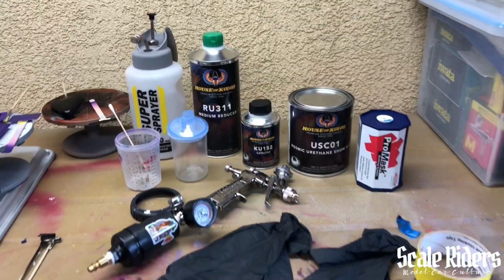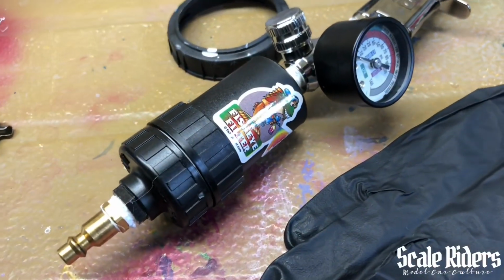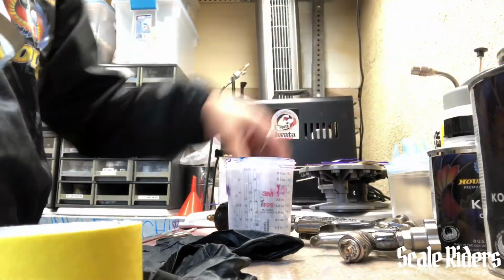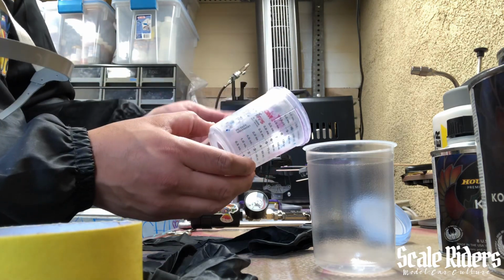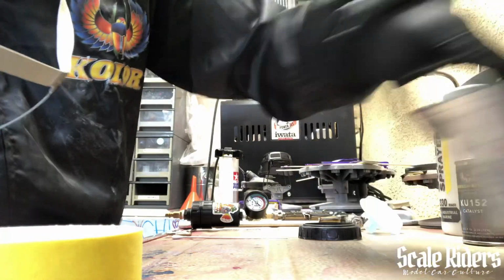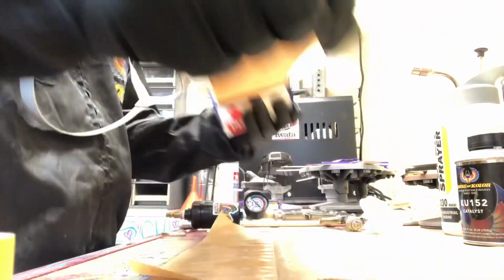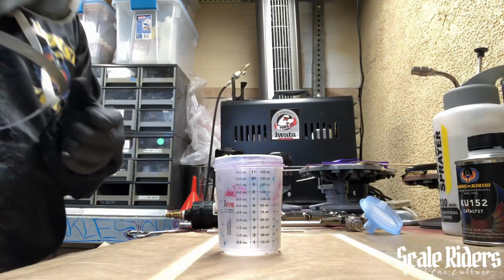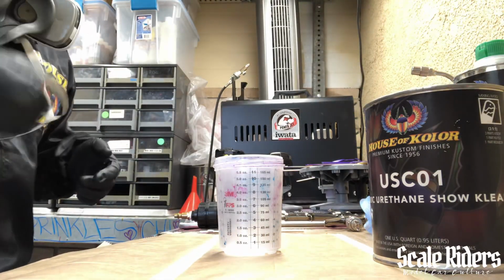Mixing House of Kolor Show Klear USC01 Scale Model Car Iwata Part 1